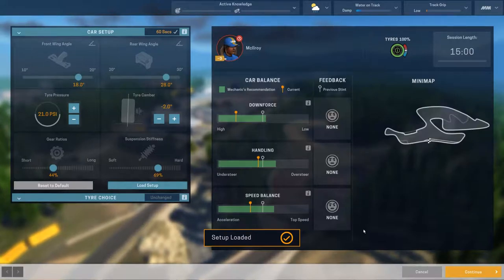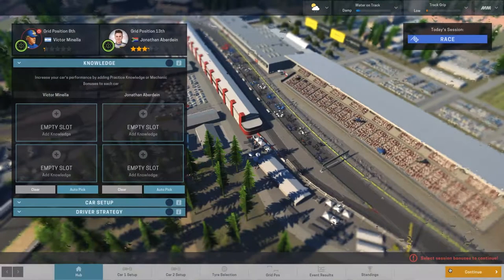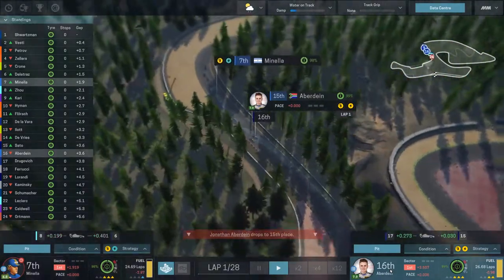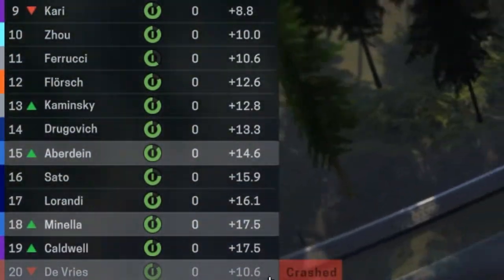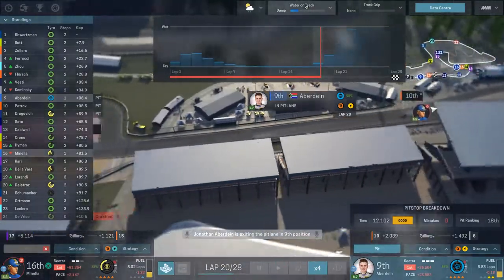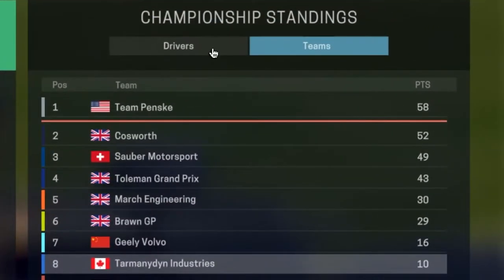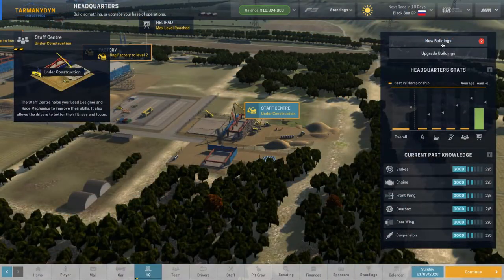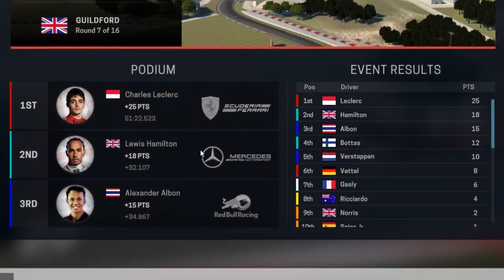New Driver in a Wet Race (Motorsport Manager + Fire Fantasy 20)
We finally get to see what our car is capable of with our new driver. Not everything went as planned...

This is one of (hopefully) many videos on my career progression in Motorsport Manager + Fire Fantasy 20, with some basic tips and tricks peppered throughout.

Please let me know if there's anything else you'd want from the series.